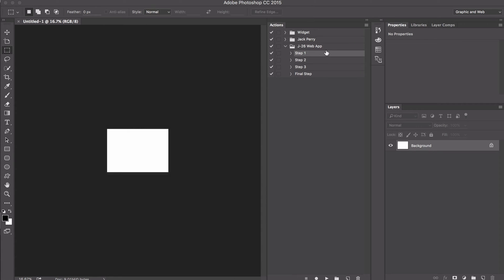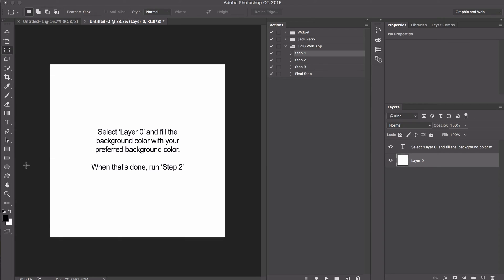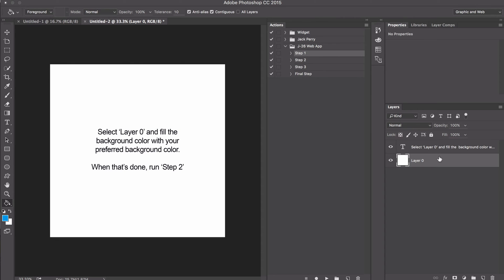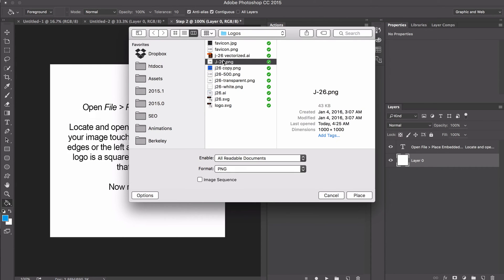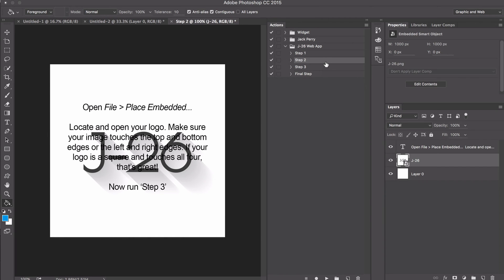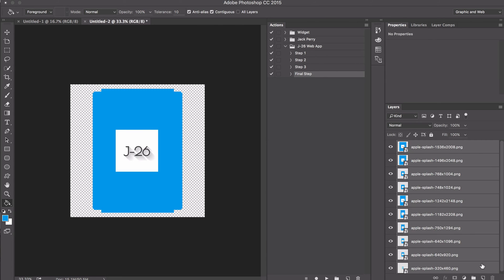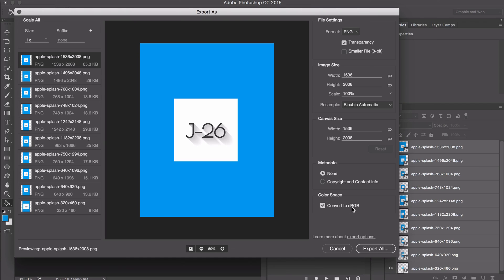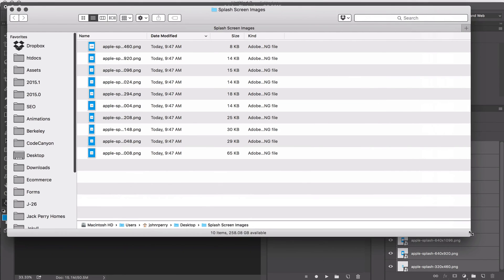Web App — Photoshop Action — Adobe Muse Widget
This video demonstrates how to use the Photoshop action to create splash screens for the Master Page (Premium) widget.